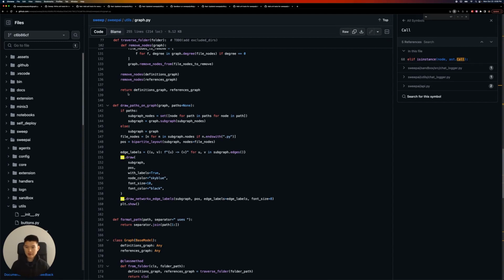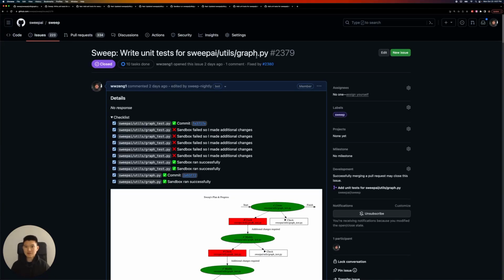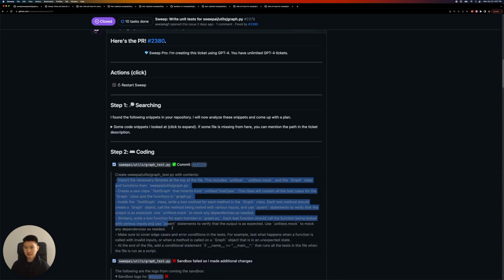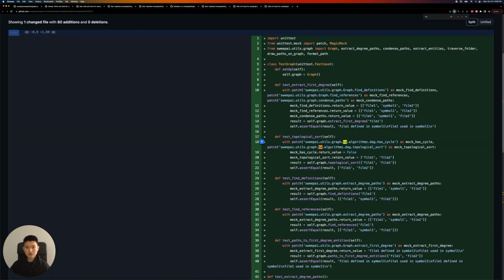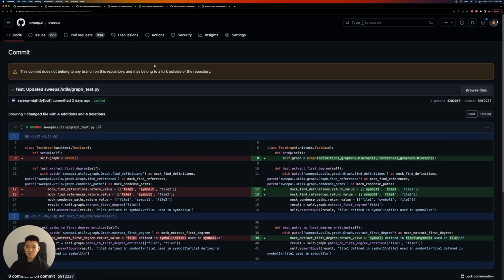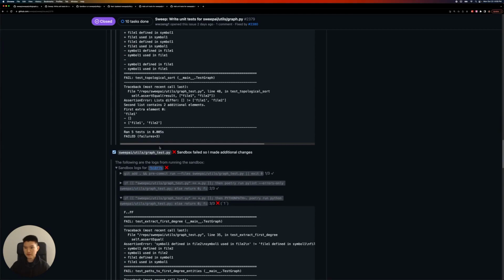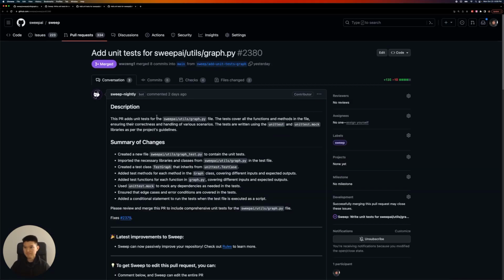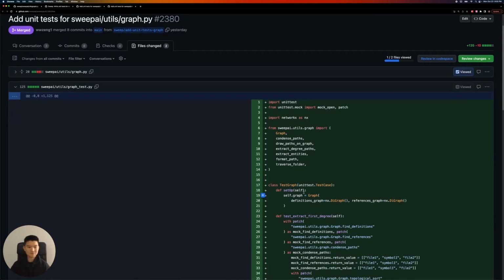AI Dev Writes and Runs it's Own Code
Hi everyone, I'm William, one of the founders of Sweep. In this video, I'll show you how Sweep, an AI powered junior developer, can help you write unit tests. We'll use Sweep to extract dependencies between files, build a graph, and allow an LM to traverse it. Sweep will search your code base, find the original file, and include unit tests. Unlike other AI tools, Sweep actually runs your code and fixes any errors it finds. By the end, you'll see how Sweep can make your code cleaner and more efficient.